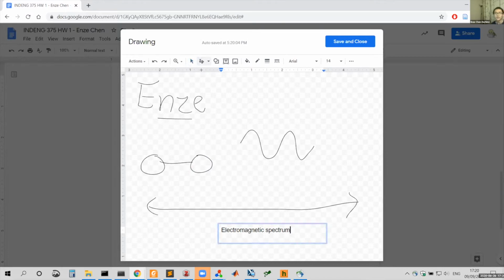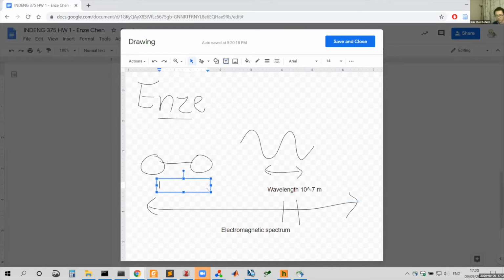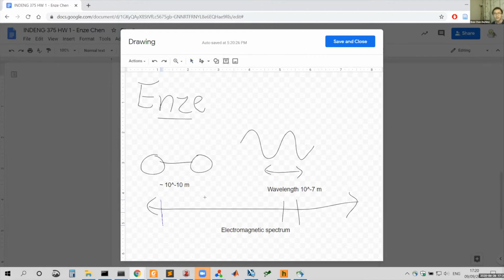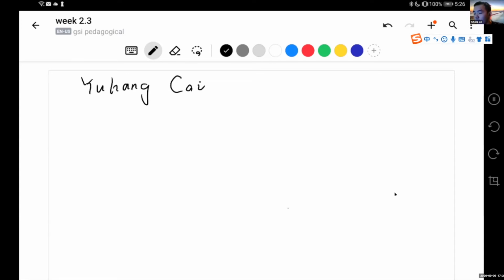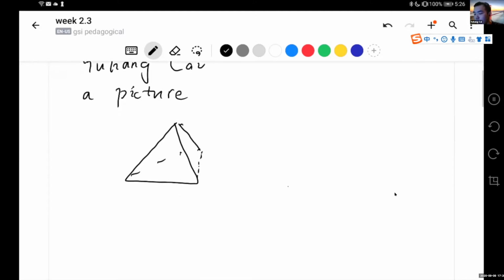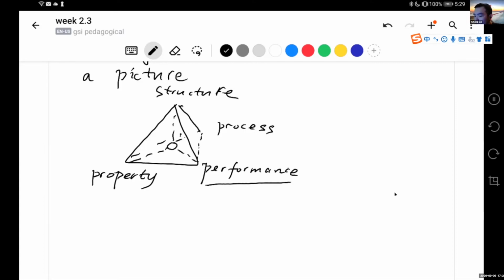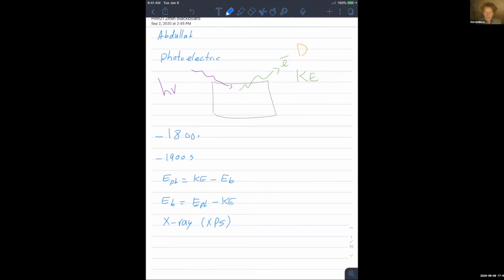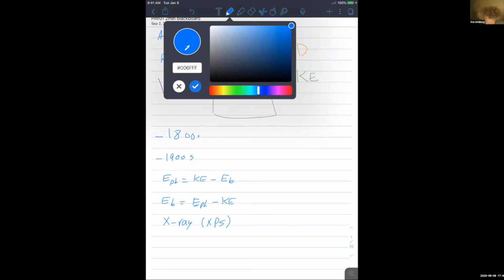IEOR 375 - Lecture 3 - Section 2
IEOR 375
Lecture 3: Course Planning and Objectives
Date: Sep 9th, 2020